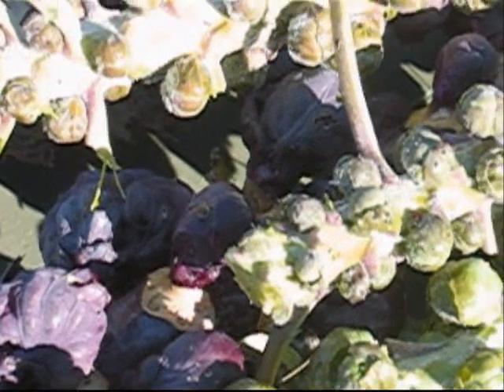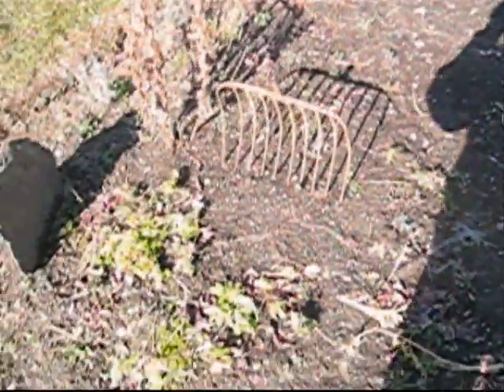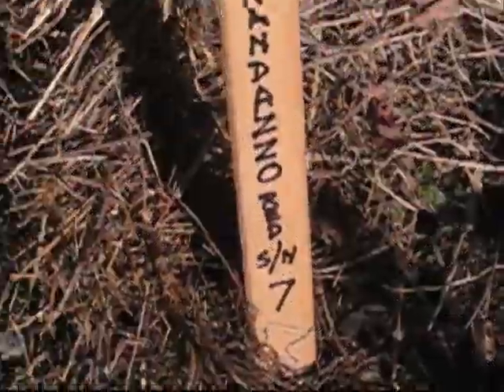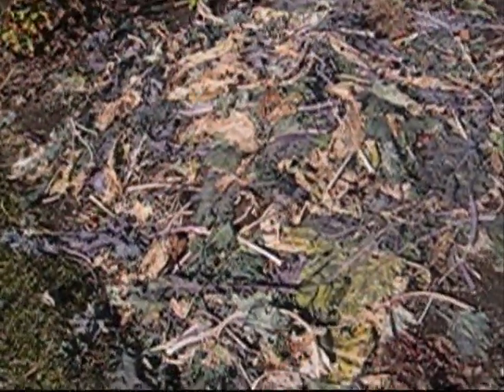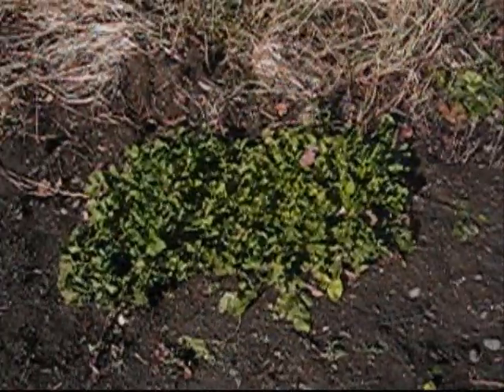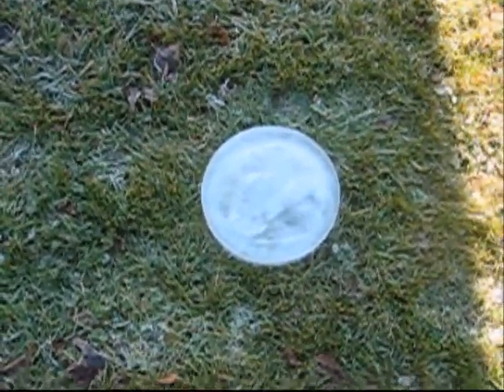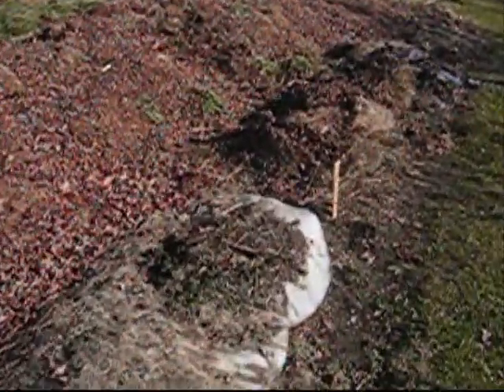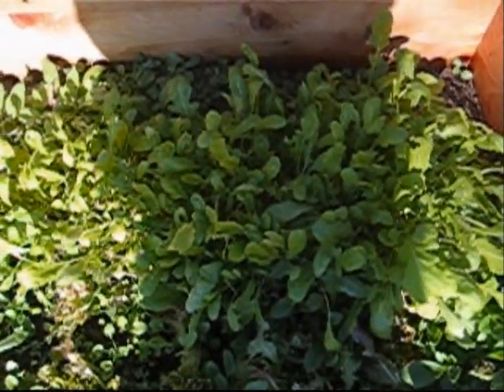Late garden tour.wmv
Darth Vader tours the garden